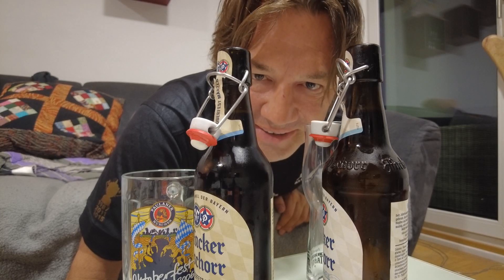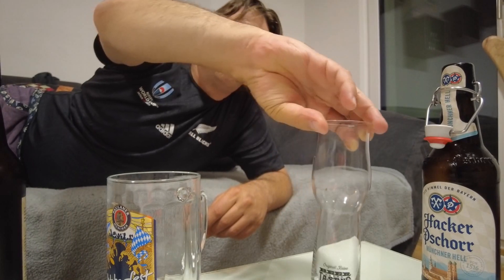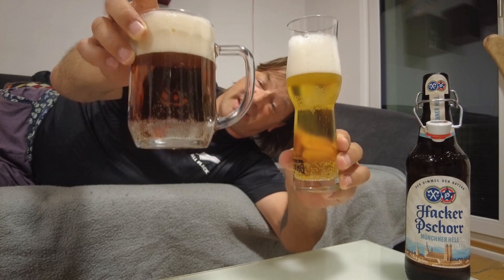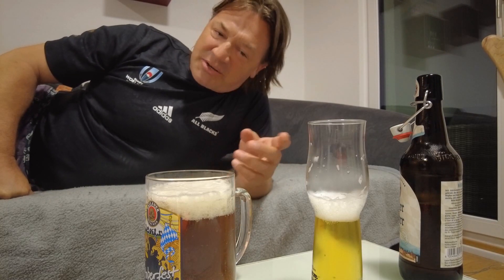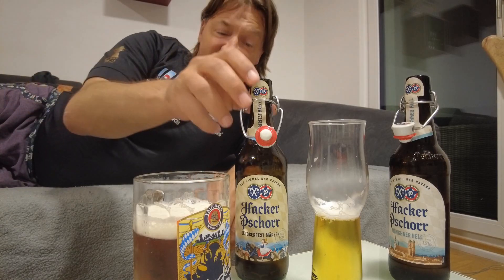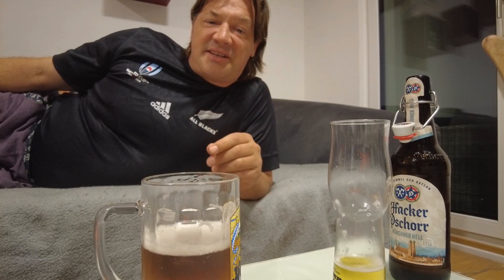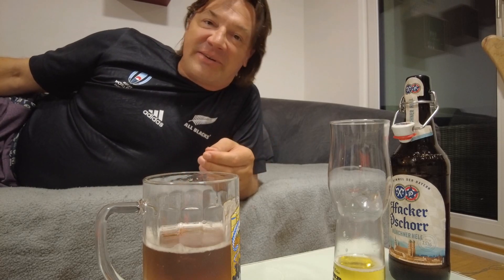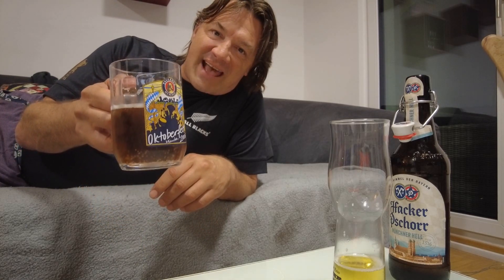Comparing the Hacker-Pschorr Oktoberfest 2023 Beer to their regular Beer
After I saw the Spaten Oktoberfest 2023 Beer in the grocery store,I knew I had to do this video. Which beer is better? Their regular beer or the Oktoberfest beer??